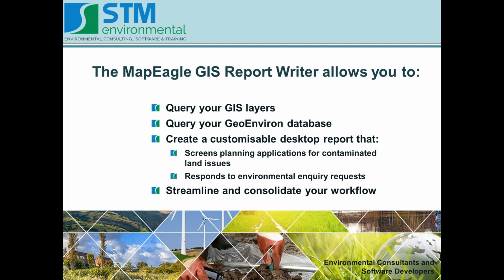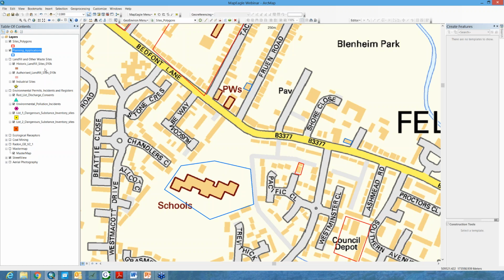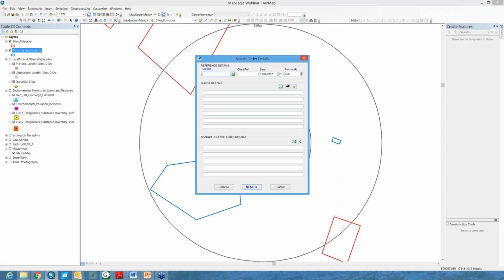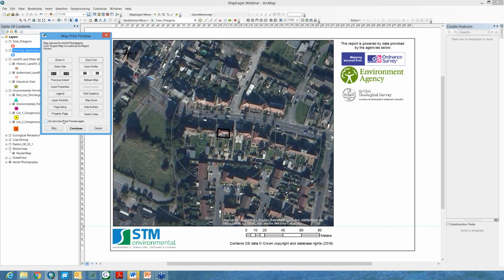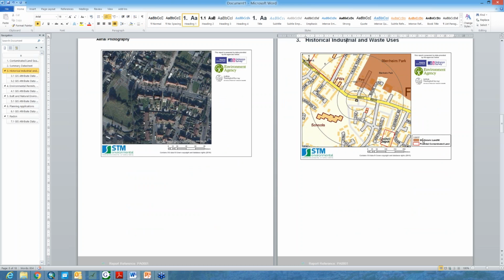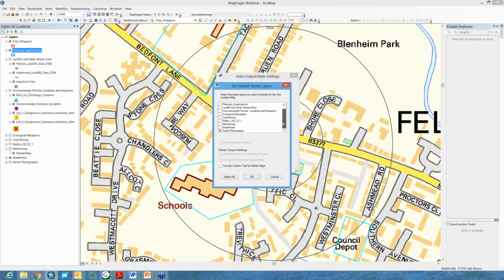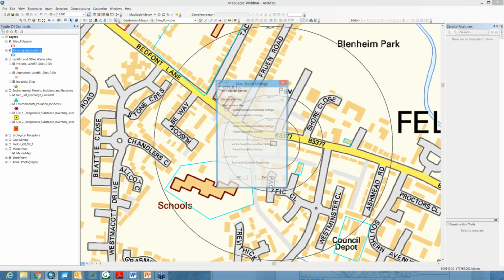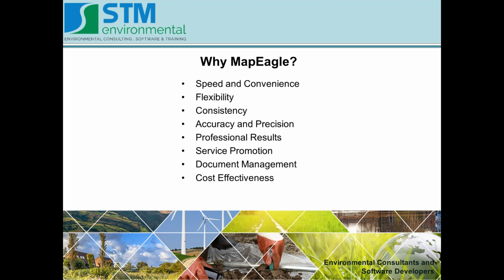Contaminated Land: Introducing MapEagle | Webinar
This webinar focuses on the application of MapEagle, an automated report-writer for the purposes of Flood Risk Screening.

If you'd like to find out more about this software, why not visit our